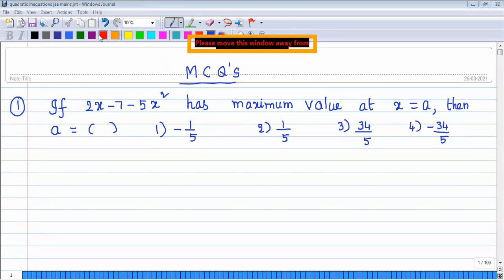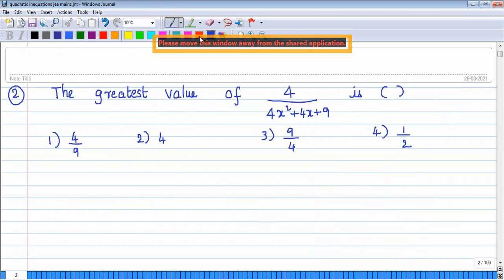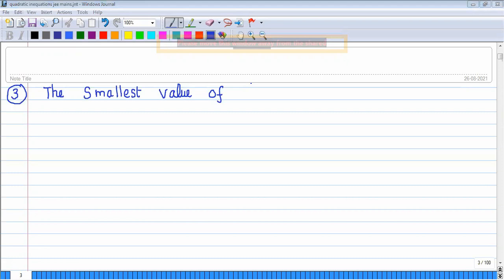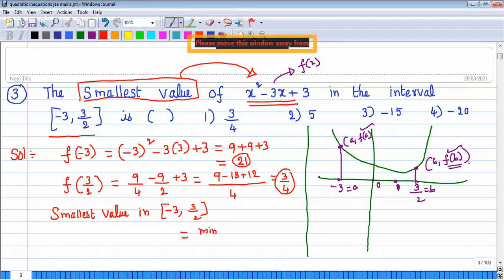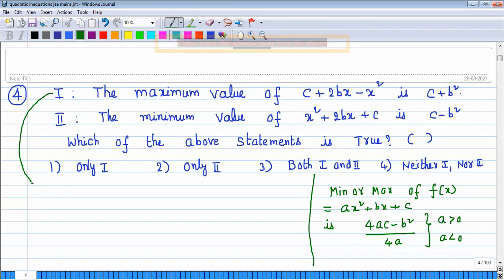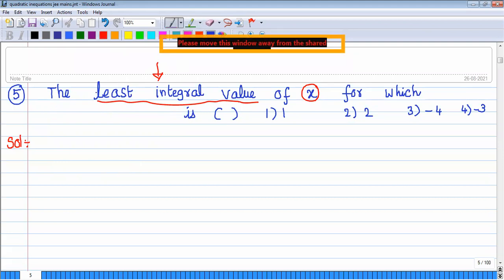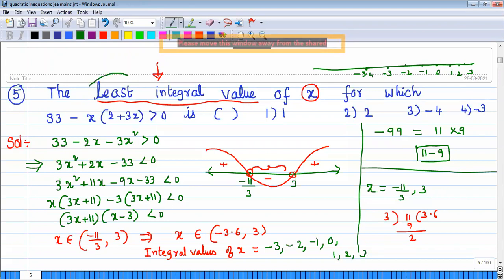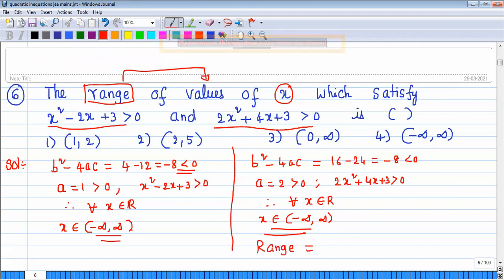QUADRATIC EXPRESSIONS ||JEE MAINS ||PGT&TGT ||EAMCET ||EAPMCET||PAT01